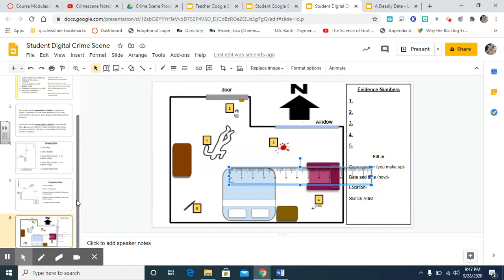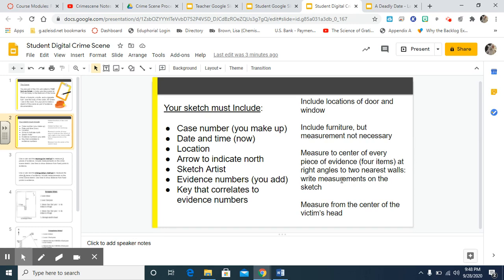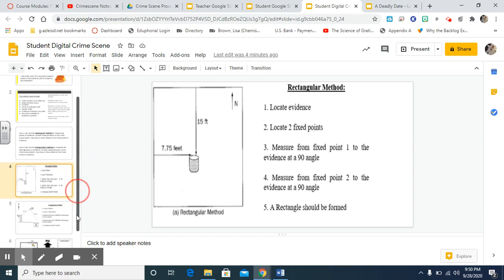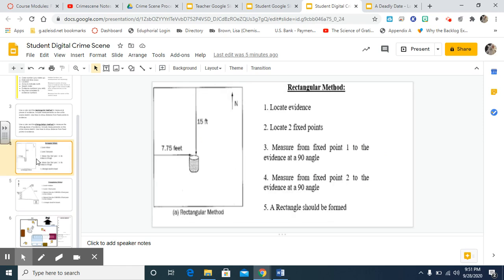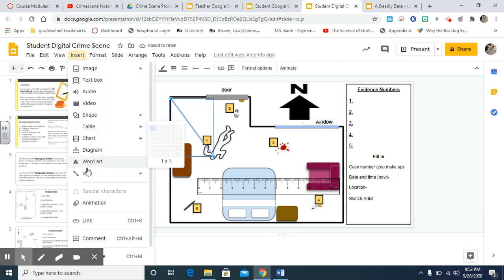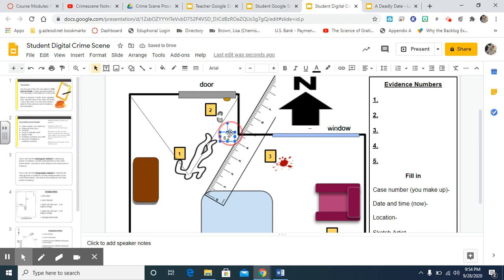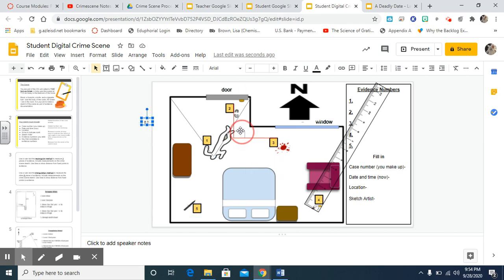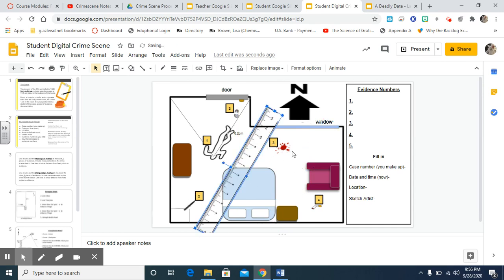crimescene sketch practice